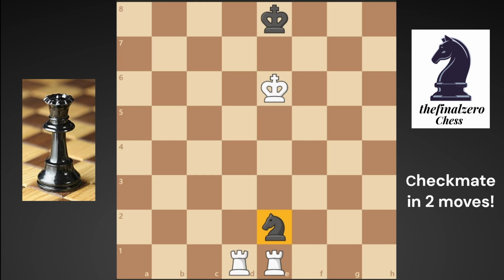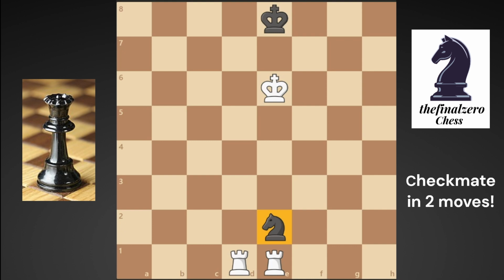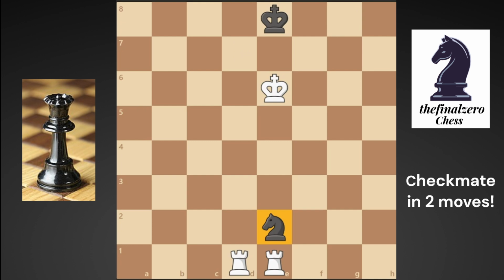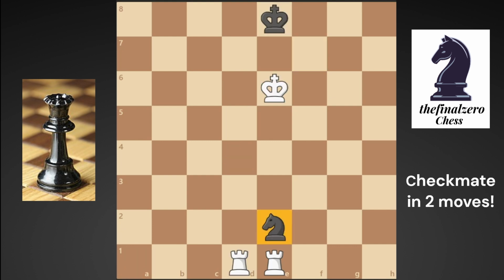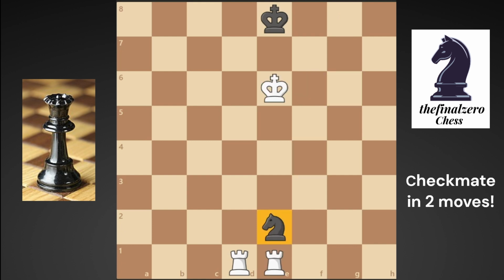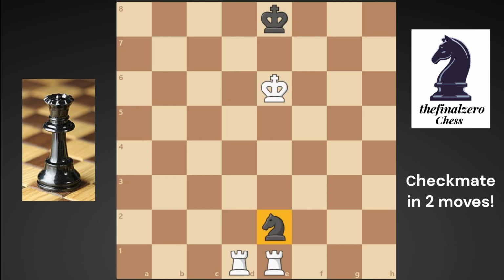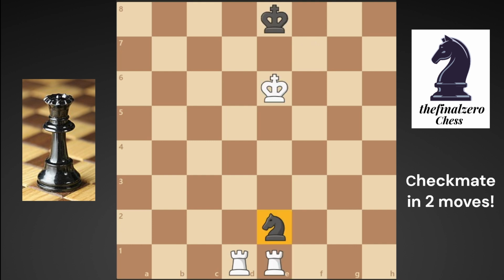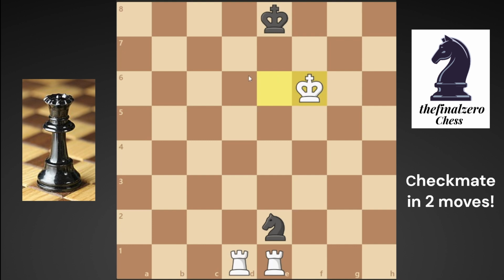Is it Really! checkmate in 2 moves here? How? (Crazy puzzle)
Only one Checkmate in 2 Moves is it possible?? can you see it?? Chess Puzzle Hello to the final zero chess tricks